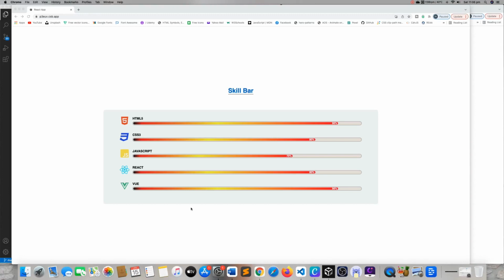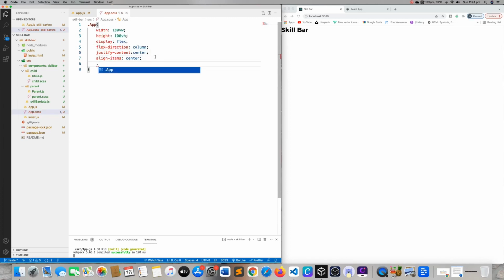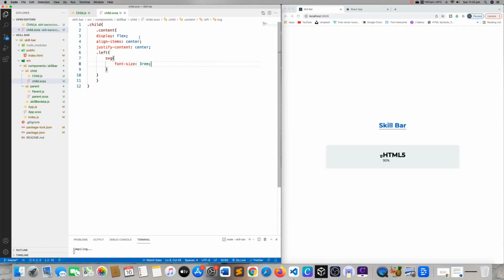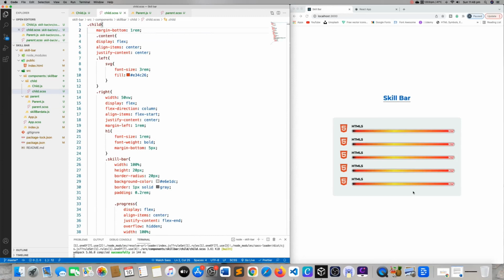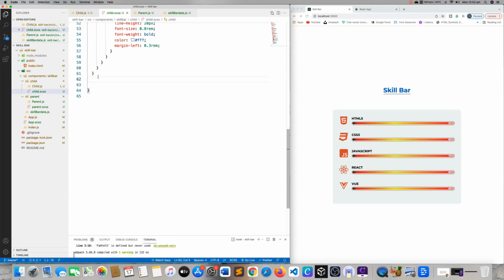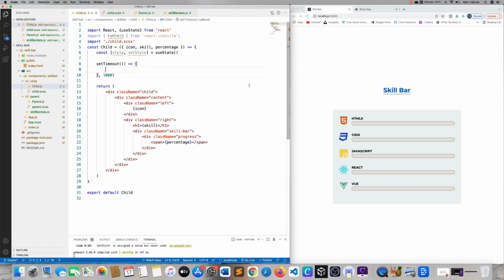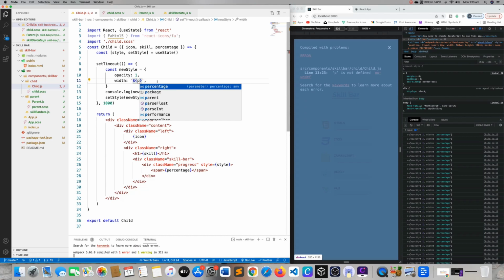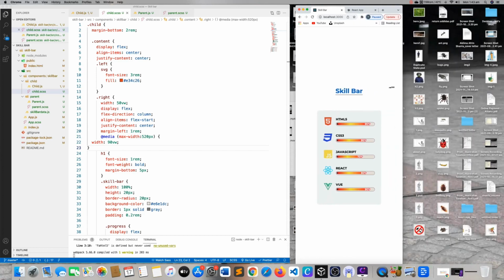How to make animated skill bar using React js.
In this Tutorial we are going to learn how to make this animated skill bar using React Js. We are also going to learn SASS for styling. After finishing this tutorial we will gain some knowledge about React hooks such as useState, useEffect .we will also acquire knowledge about composition component, map(), setTimeout etc.
Please switch Branches to master from gh-pages